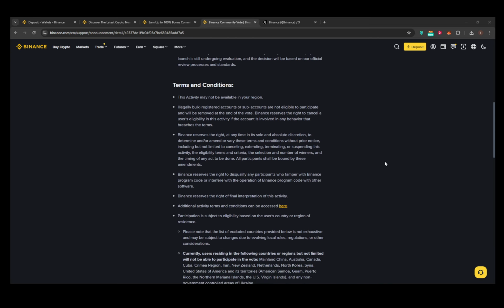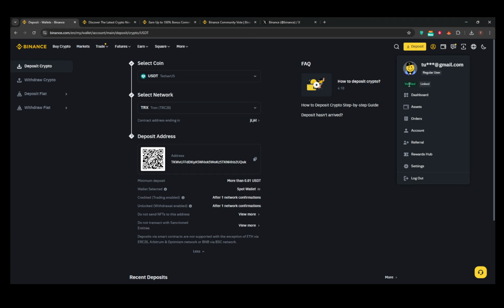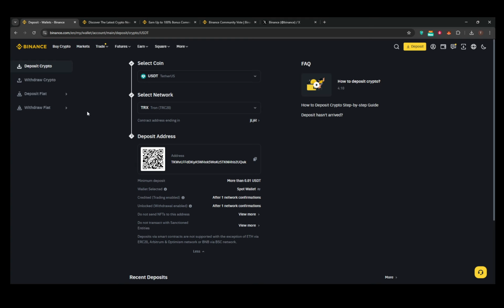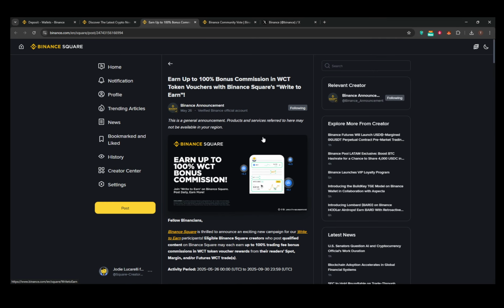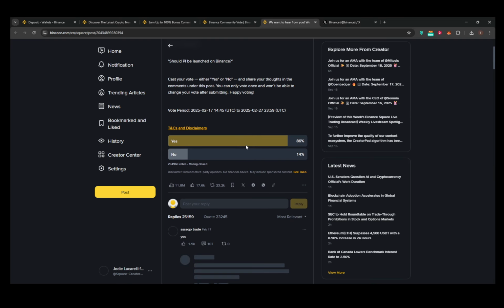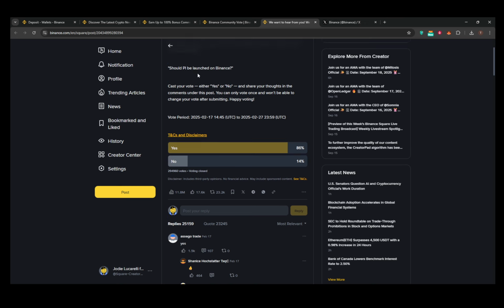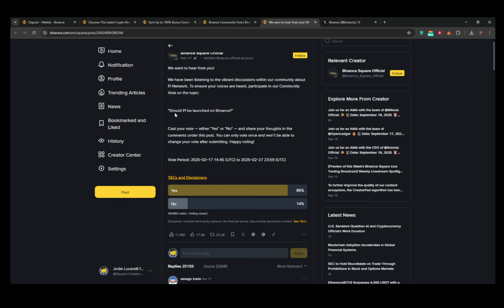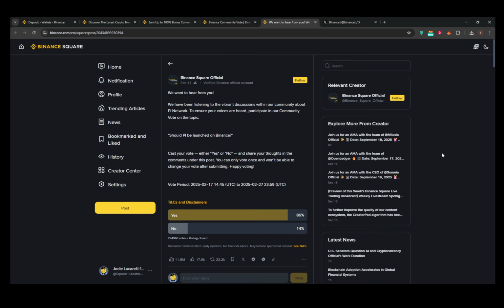How to Vote for Pi Network on Binance Square | Step-by-Step Guide (2025)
In this video, we’ll show you how to vote for Pi Network on Binance Square quickly and easily. You’ll learn the step-by-step process of accessing Binance Square, finding Pi Network, casting your vote, and confirming it successfully. We’ll also cover tips to ensure your vote counts and how to participate in other community votes. By the end, you’ll know exactly how to vote for Pi Network on Binance Square in 2025.